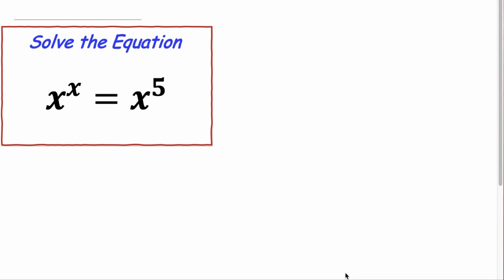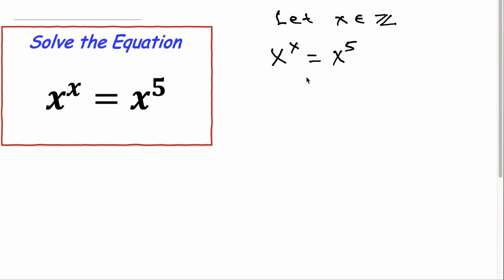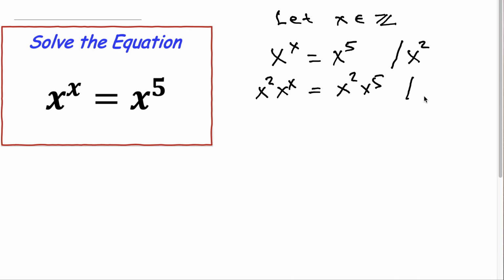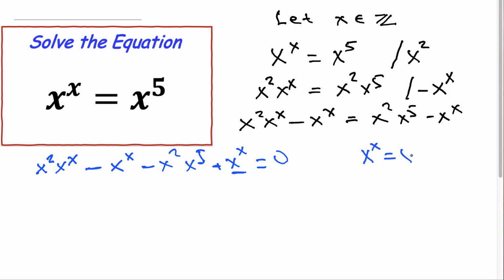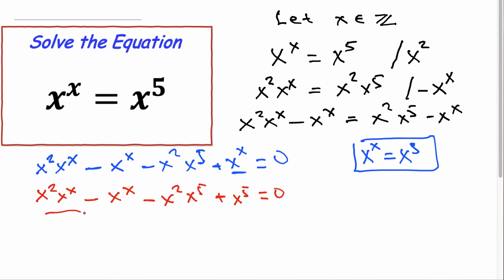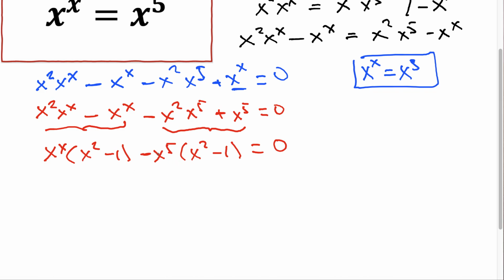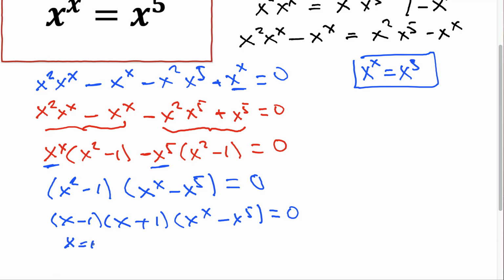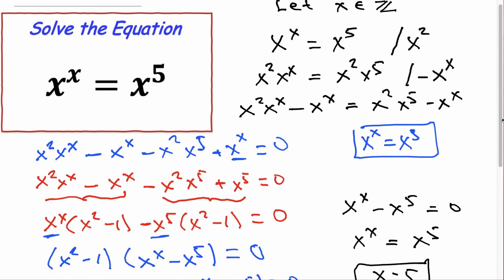Solve the Equation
Solve the exponential equation if x Is an integer, and find solutions analytically (Not just by inspection).